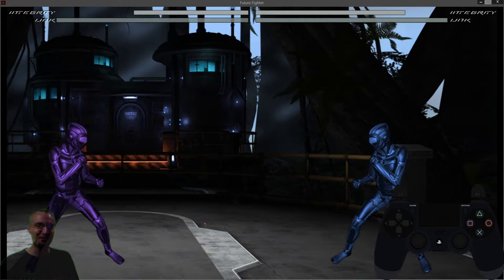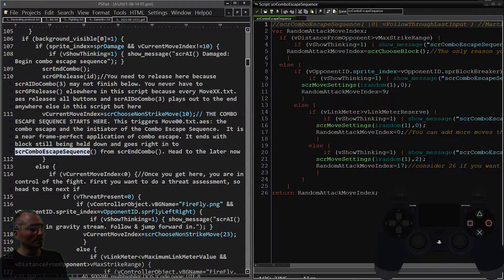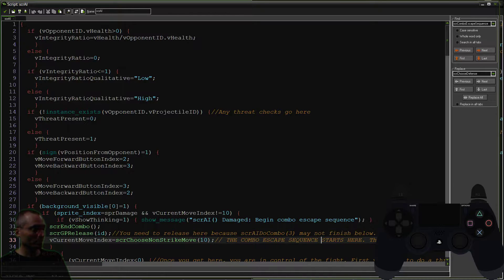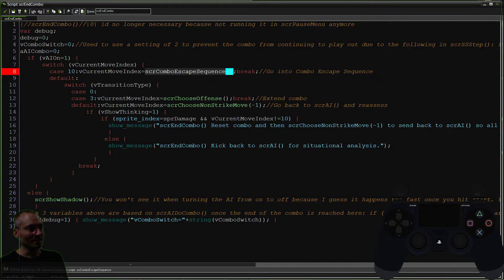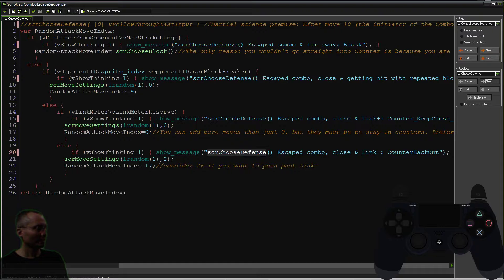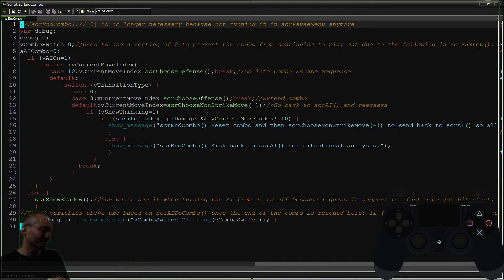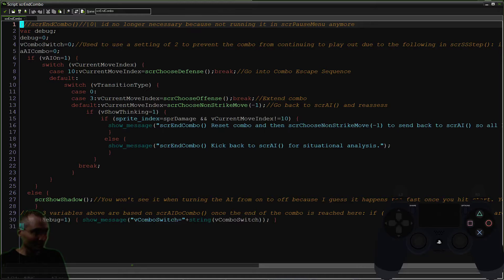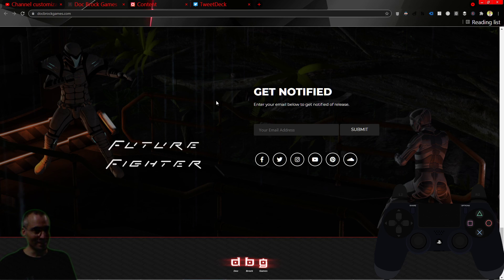Fighting Game AI: Defense in Fighting Doesn't Mean You Don't Strike Plus GameMaker AI Correlates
This clip shows you how the Combo Escape script becomes the Defense script in Shadow AI's GameMaker code.  Doc Brock then shows the value in these name changes and how it relates to real-world fighting.